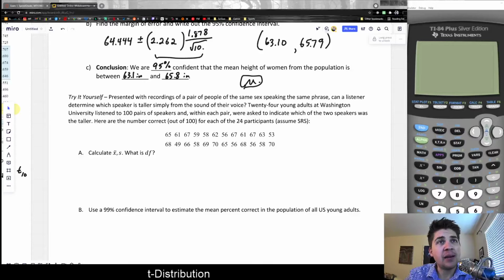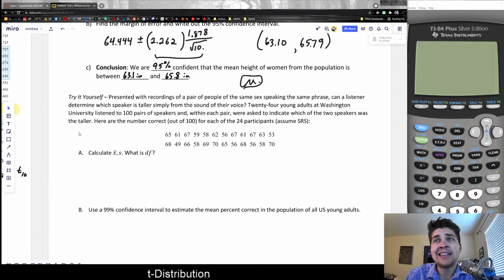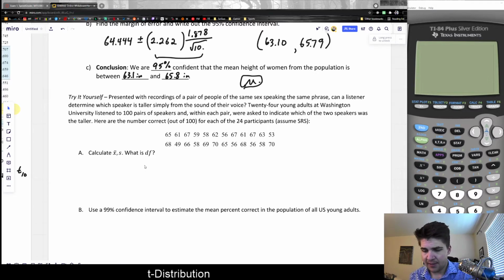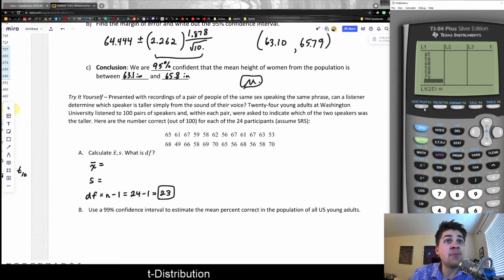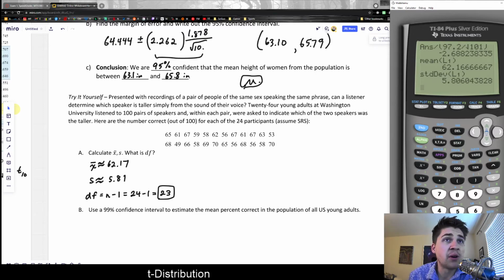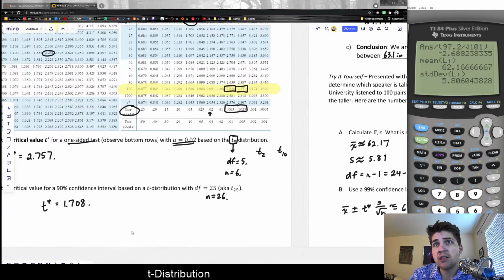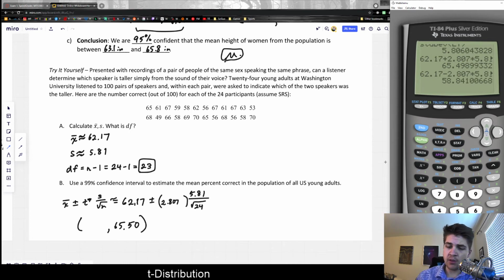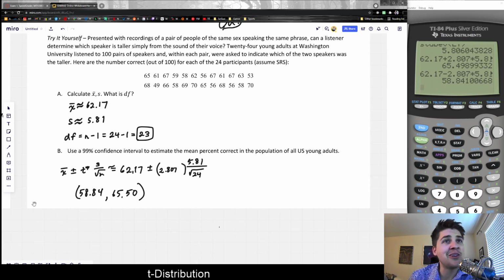t-Distribution (Confidence Interval)